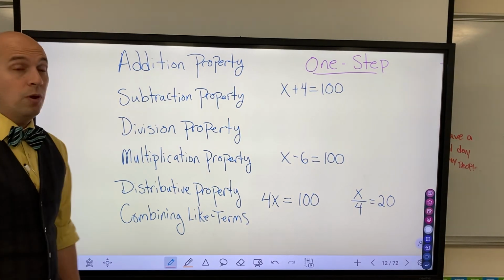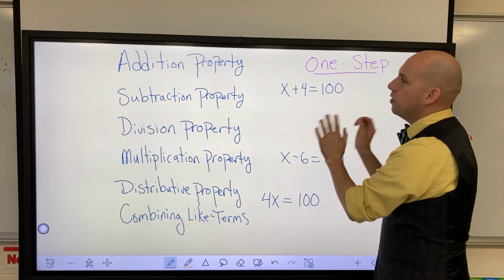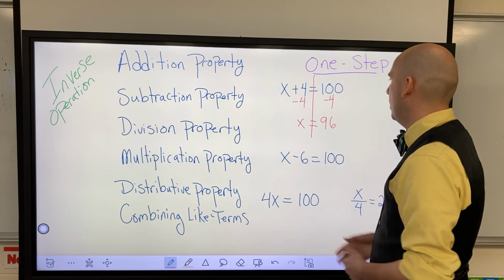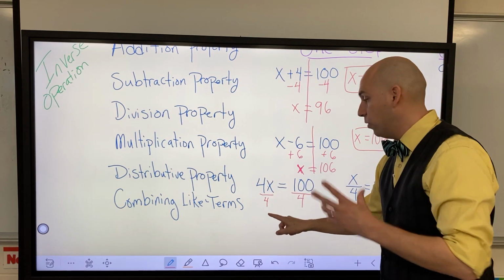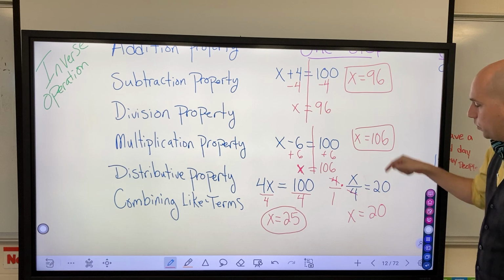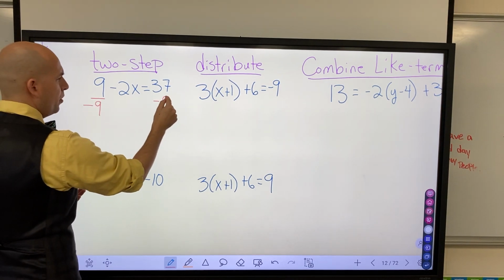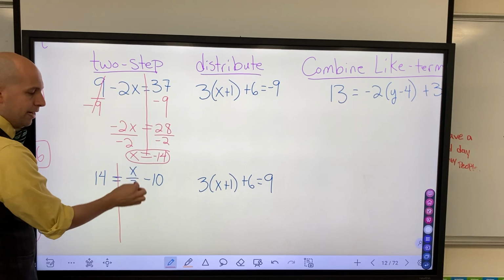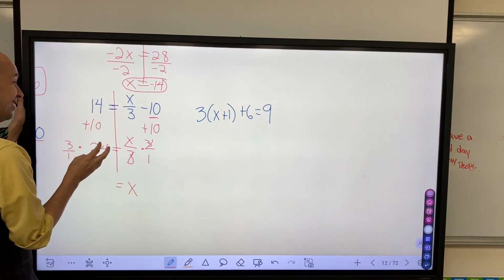Solving one and two step equations